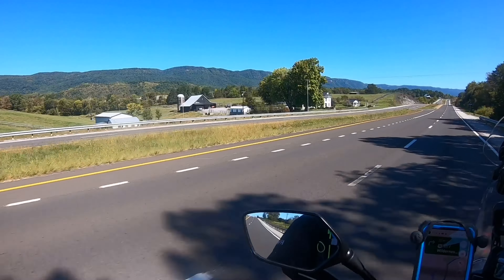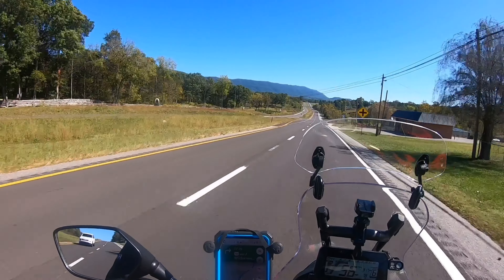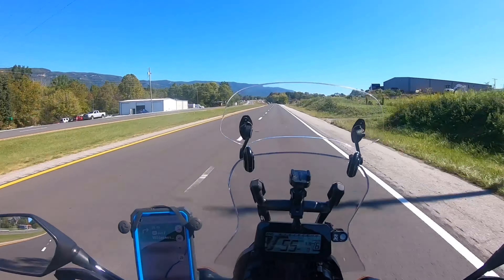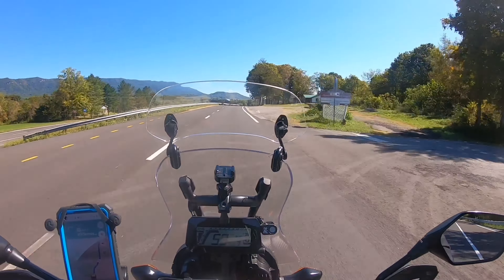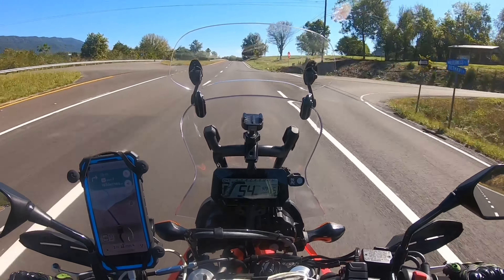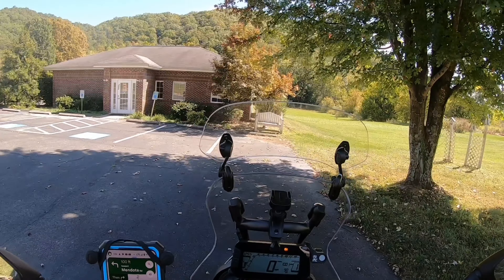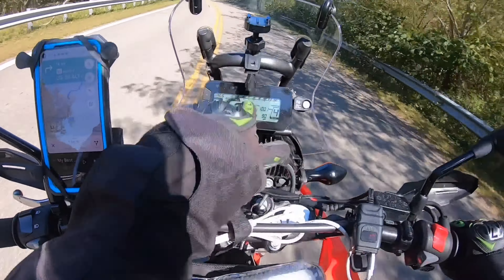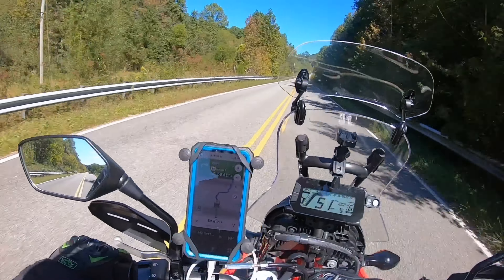MABDR -Video #2 to the start of the MABDR. The journey is just as fun as the destination!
In this video I am traveling on to Damascus Virginia, where I will start the Mid Atlantic Backcountry Discovery Route (MABDR).
I take my time and take two days to get there.
I left on Sunday October 1st from Southern Indiana, this is Monday the 2nd. I have a injury to my rib area so I am taking lots of ibuprofen to get through. The hardest part is getting on and off the bike. ☹️
Everything goes well and Tillie is doing great! But sadly that changes. As Tillie starts breaking in from being new and riding over the rough terrain in the back country, her suspension becomes almost unrideable and dangerous. A well known problem with the 300, I just didn't know it would be this bad. ☹️
Watch for video #3 I start the MABDR.